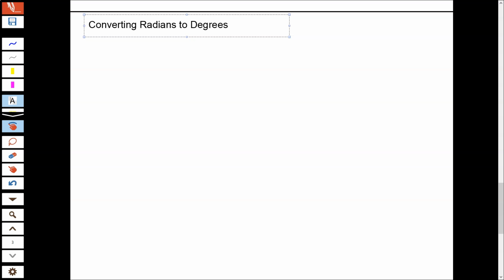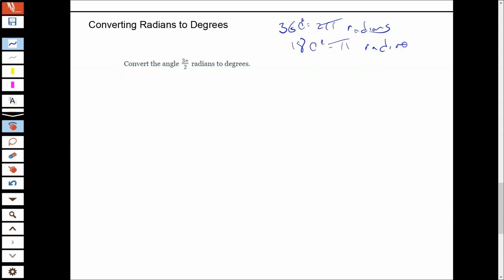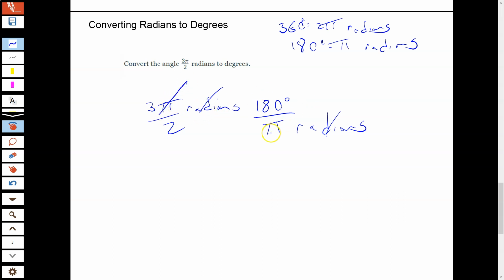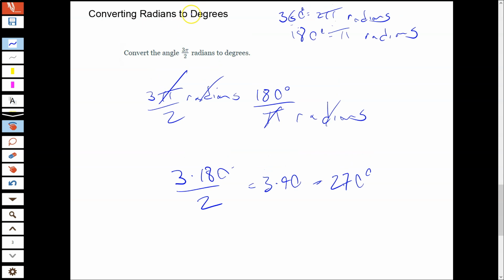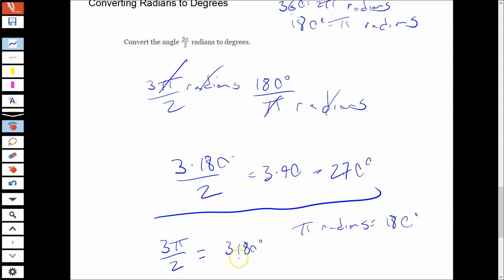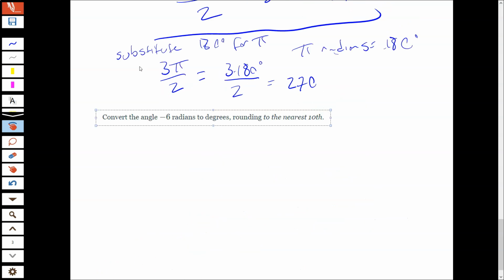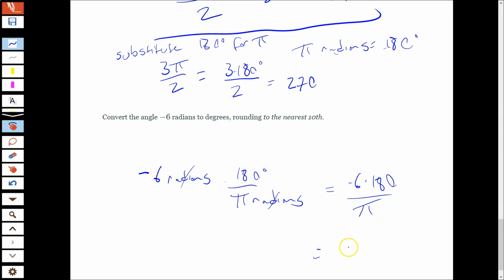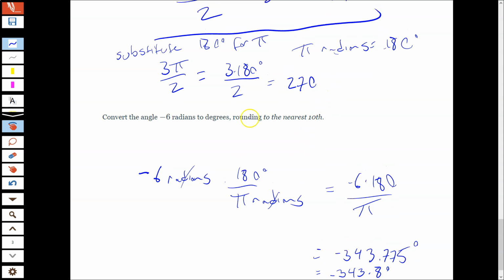PC 2.4.2 Radians to Degrees